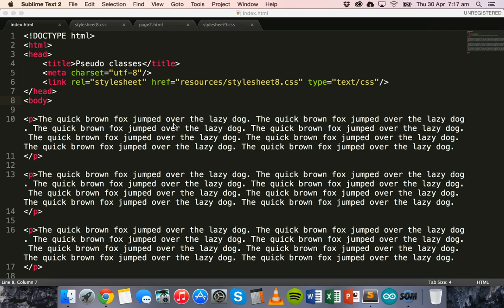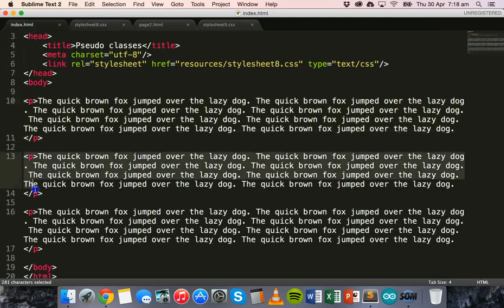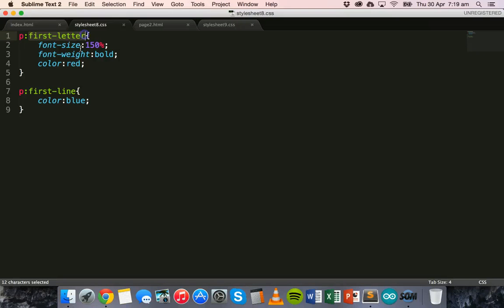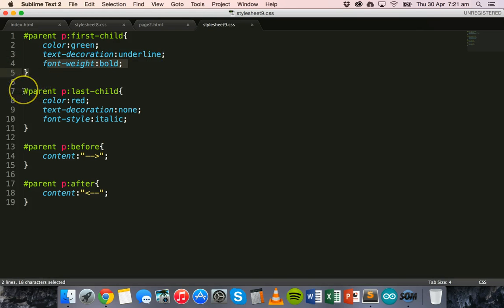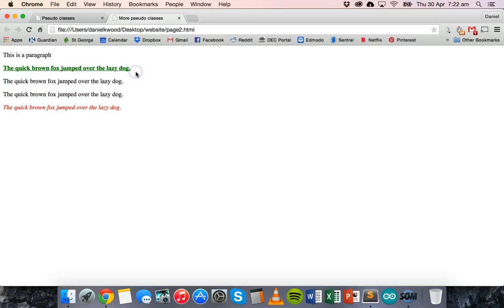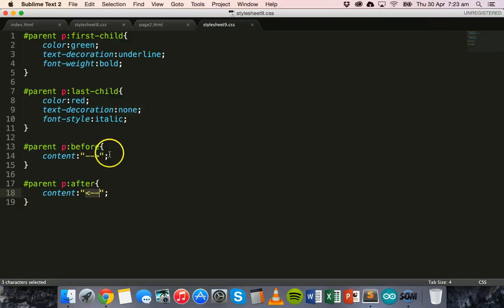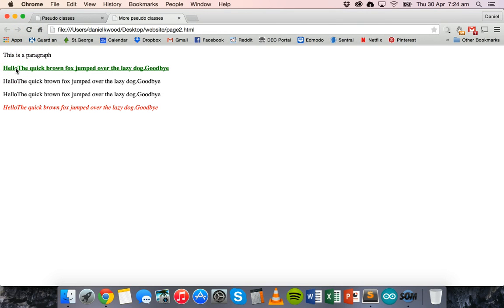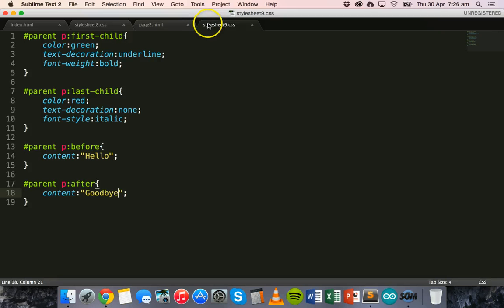HTML5 & CSS3 Tutorial 22 - Pseudo Classes